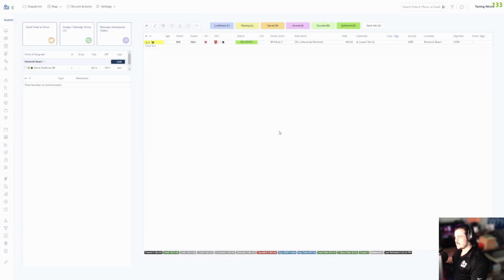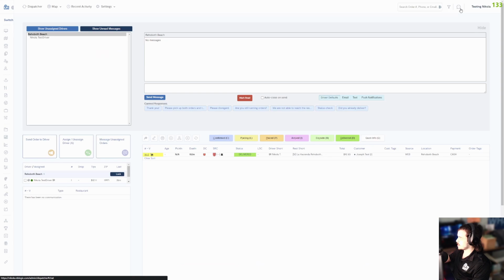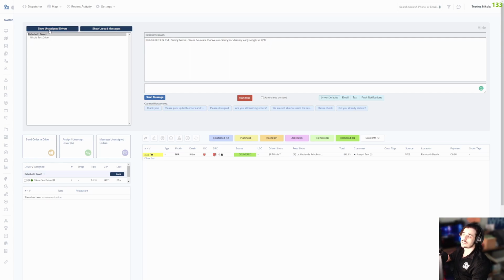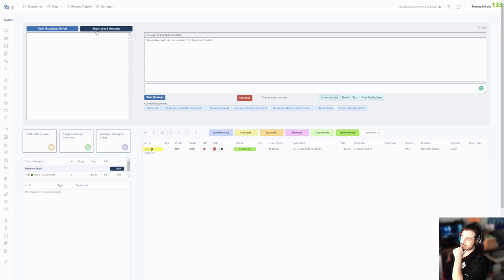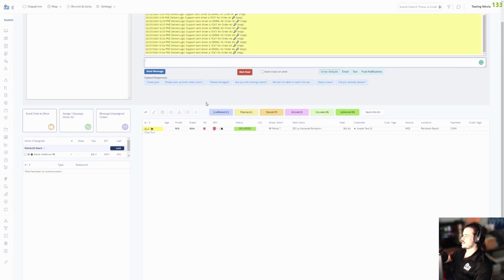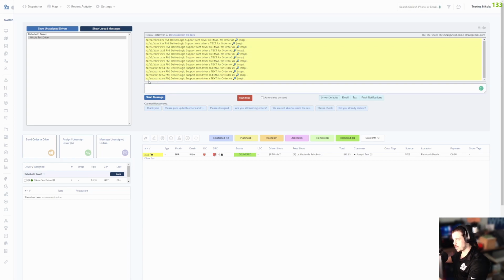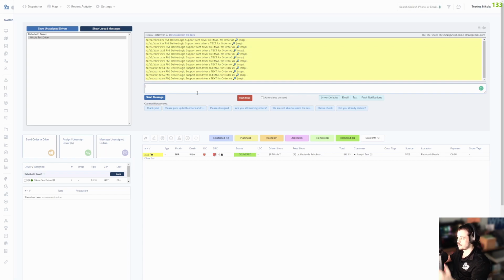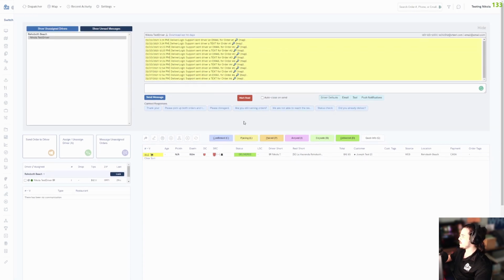DeliverLogic - Dispatch Screen Part 2 Driver - Communication